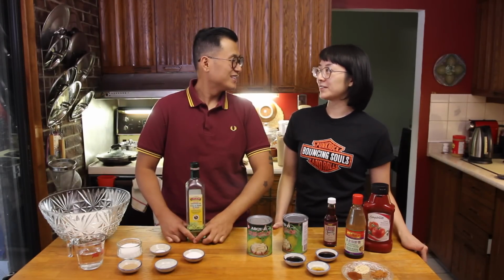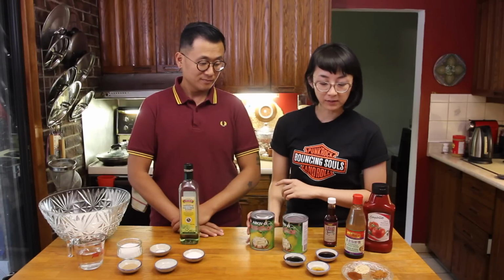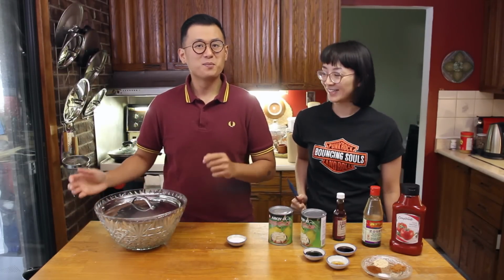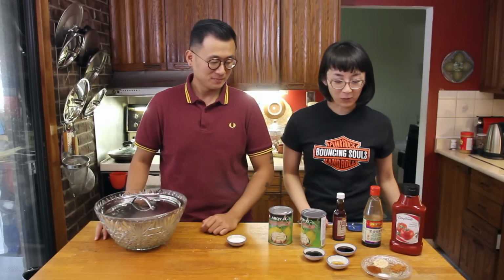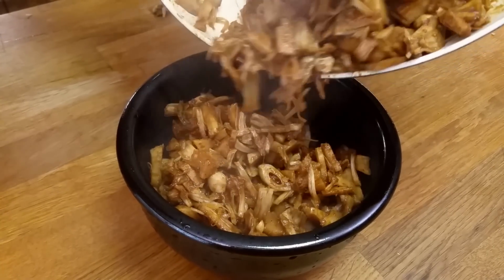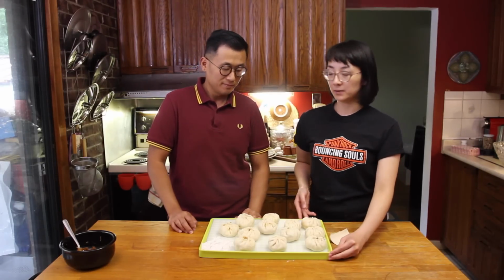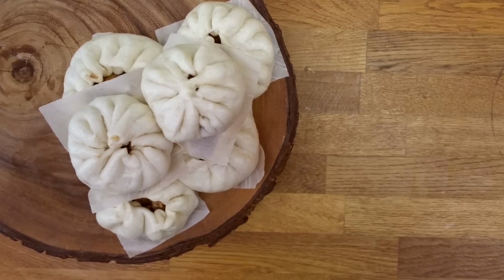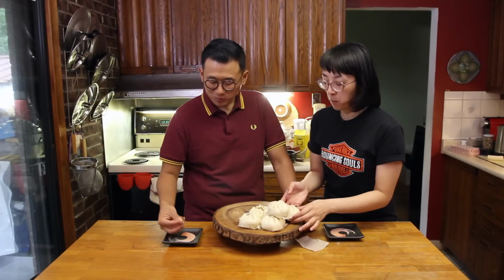VEGAN CHAR SIU BAO | Jackfruit BBQ 'Pork' Steamed Dim Sum Buns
We use to love dim sum! But vegan options are hard to come by at typical Chinese dim sum restaurants. Since we were craving some char siu baos, a soft steamed bun with bbq pork, we decided to create this vegan version of a classic dim sum favourite. And you know what? It tastes amazing!

In this recipe we used canned young green jackfruit to mimic the char siu pork and it works wonderfully. The texture is spot-on. If you are unable to find young green jackfruit, feel free to substitute it with tofu, seitan or meat alternative of your choice. The sauce is what gives this dish it's classic Chinese BBQ flavour. Make sure you hunt down Chinese 5-spice powder (or make your own blend), it's essential for the char siu flavour.

This recipe makes 6 baos. In the video, we doubled the recipe and made 12.

Ingredients

Bao dough
1 cup all purpose flour*
1/3 cup cornstarch
1/2 cup warm water
1/2 tsp yeast
2 tbsp sugar
1/4 tsp salt
1/4 tsp vinegar (just a small amount to keep the baos white)
1 tbsp vegetable oil
1 tsp baking powder

Jackfruit Char Sui
1 can of young green jackfruit (rinsed, squeezed and shredded)
1 tbsp ketchup
1 tbsp hoisin sauce
1 tsp light soy sauce
1 tsp dark soy sauce
1/4 tsp sesame oil
1/2 tsp garlic powder
1/2 tsp paprika
1/2 tsp Chinese five-spice powder
1/4 tsp each salt & pepper
1-2 drops of liquid smoke (optional)
1 tbsp sugar (optional, we like ours a bit sweeter)

*We've always used all purpose flour to make these types of Chinese baos and it had never failed us. Not sure how other flours will turn out in this recipe in terms of softness and fluffiness of the buns after streaming but feel free to experiment!

To make the dough, mix 1 tablespoon of sugar and yeast with warm water and allowed to rest for 10 minutes until foamy. Mix flour, cornstarch, sugar and salt. Make a well and pour in yeast mixture, vinegar and oil. Knead for 5 minutes until a smooth ball forms. Place in an lightly oil bowl, cover and allow to rise for an hour and a half or until doubled in size. You will need the baking powder later, do not mix it in now.

To make the vegan jackfruit char siu, mix ketchup, hoisin, soy sauces, sesame oil and spices. Add a drop of liquid smoke if desired. Rinse and squeeze out excess water from jackfruit. Cut off hard core and shred top portion with hands. Cut the core into small pieces. On medium heat, add 1 tablespoon of oil into a pan, add jackfruit and fry for 5 minutes. Add sauce mixture and fry for 10 minutes. If mixture gets too dry while frying you can add a bit of water at a time. Set mixture aside while dough rises.

Once dough has doubled in size punch out all the air. Form a 1-inch disk and evenly sprinkle baking powder. Knead dough for 3 to 4 minutes to fully incorporate baking powder. Roll into a cylinder and cut 6 even pieces. Roll each piece into a ball and roll out each ball to a 6 inch circle, about 1/2 centimeter thick. Fill each circle with 3 tablespoons of jackfruit filling. Pleat around the edge of the circle to bring in all the sides, push filling into the middle as you pleat. When you reach the end pinch and twist the top to seal. Place each bun on a square of parchment paper and steam for 10 minutes on medium heat. Do not open the lid while buns are steaming to get extra fluffy soft buns. Enjoy!

Char siu baos can be reheated and eaten the next day. Just microwave for 20-30 seconds or re-steam for 3-4 minutes.

~~~Don't forget to show us your awesome creations and tag us on social media! We love to see your take on our recipes~~~

VEGAN DIM SUM CHAR SIU BAO • Jackfruit BBQ 'Pork' Buns